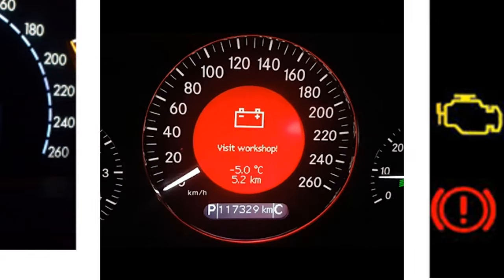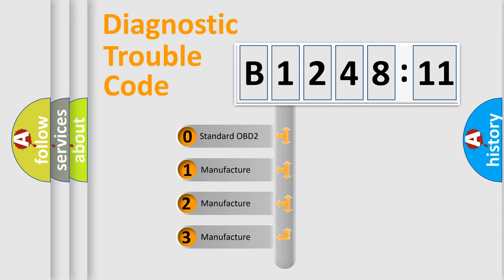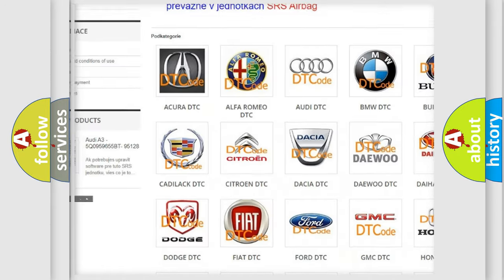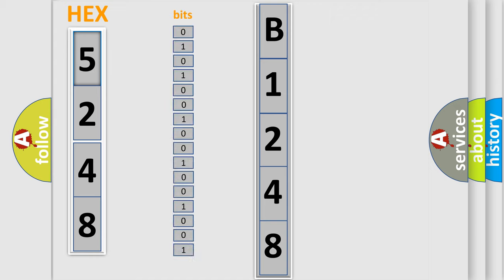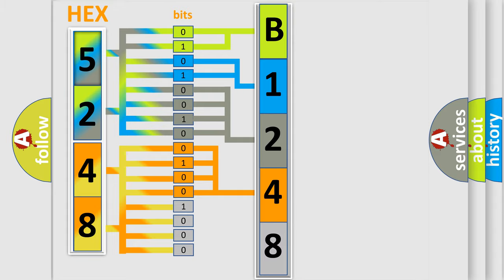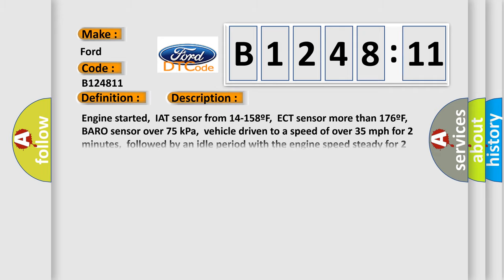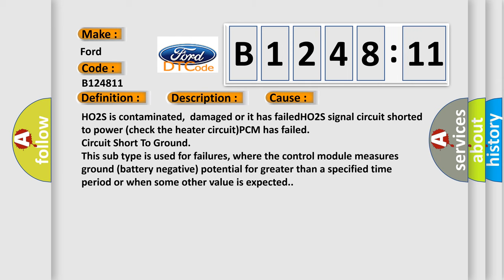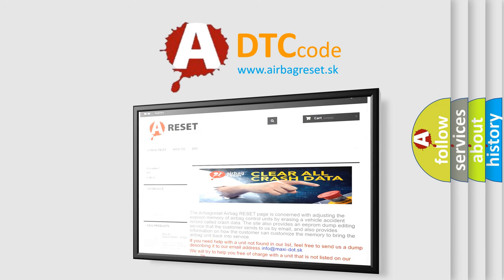DTC Ford B1248-11 Short Explanation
Contents:
0:21 Basic DTC analysis according to OBD2 protocol standard.
1:48 Insight into programming
2:58 A diagnostically understandable description of the Diagnostic Trouble Code
3:05 Basic error definition

Make:
Ford
Code:
B1248 11
Definition:
HO2S-11 (Bank 1 Sensor 1) Circuit High Input
Description:
Engine started,IAT sensor from 14-158ºF,ECT sensor more than 176ºF,BARO sensor over 75 kPa,vehicle driven to a speed of over 35 mph for 2 minutes,followed by an idle period with the engine speed steady for 2 minutes,and the PCM detected the maximum
Cause:
HO2S is contaminated,damaged or it has failedHO2S signal circuit shorted to power (check the heater circuit)PCM has failed
Failure Type: